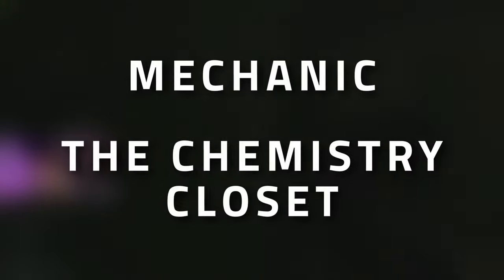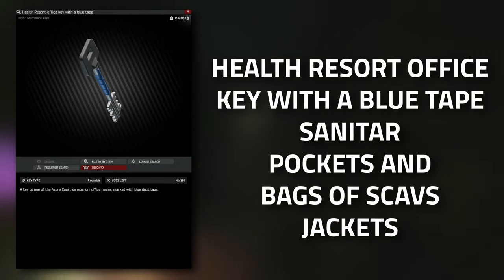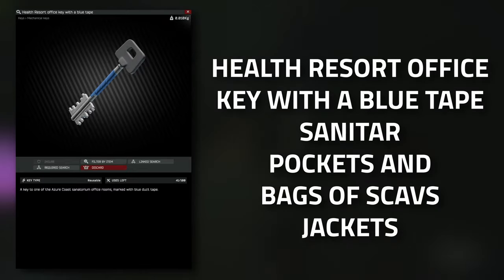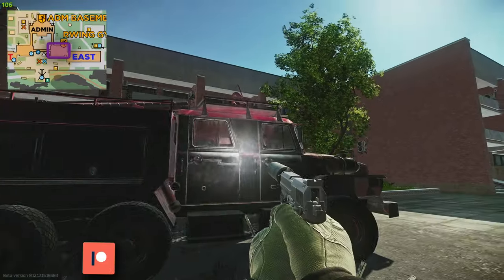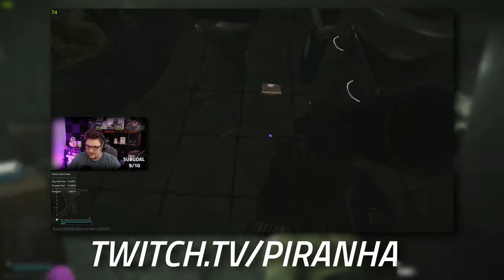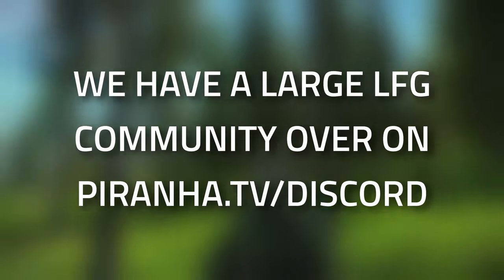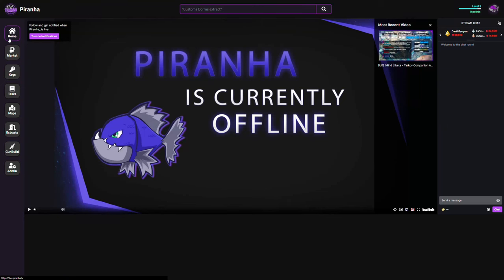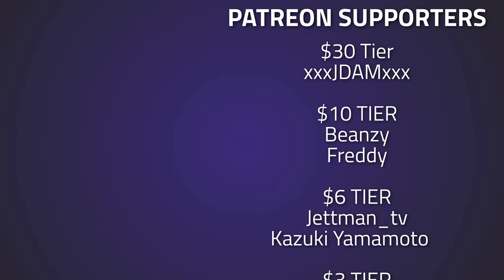Chemistry Closet - Mechanic Task Guide - Escape From Tarkov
🔵🟣⚫ Task Guide Details:

This is a guide for the Mechanic Task, Chemistry Closet in Escape From Tarkov

Task Objectives:
*Find Sanitar's office in the Health Resort

Task Rewards:
*13,400 EXP
*Mechanic Rep +0.05
*1,000 Euros (Without an Intelligence Centre)
*1,050 Euros (With Intelligence Centre Level 1)
*1,150 Roubles (With Intelligence Centre Level 2)
*2x Silencerco Hybrid 46 multi-caliber silencer
*1x Graphics card
*Unlocks barter of T H I C C Weapon case at Mechanic t4

🔵🟣⚫ Stream Schedule:
Streams everyday starting at 8AM GMT

🔵🟣⚫ Video Details:
00:00 - Chemistry Closet Info
00:13 - Where To Find The Health Resort Office Key With A Blue Tape
00:59 - Where To Find Sanitar's Office
02:24 - Thanks To Our Supporters